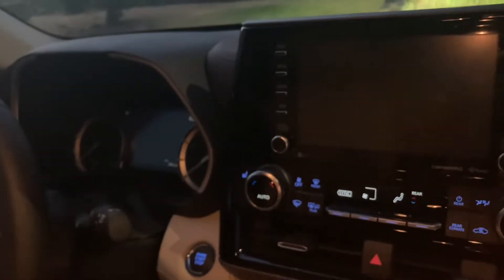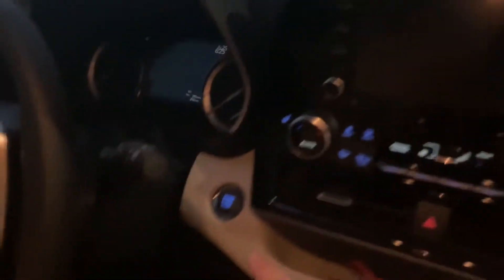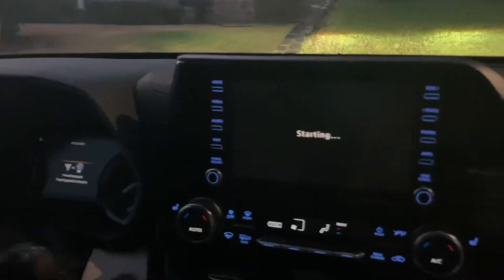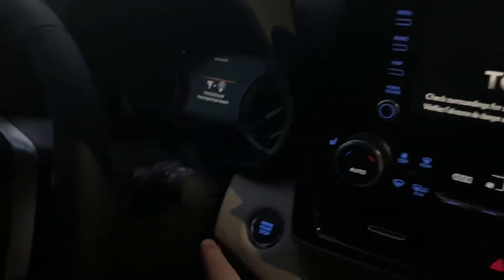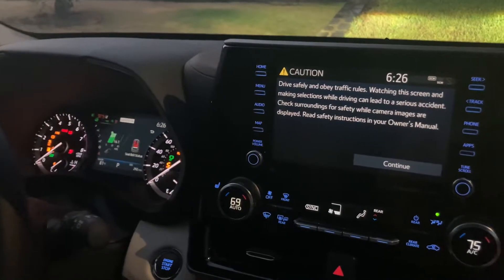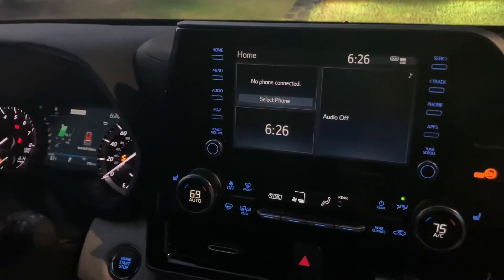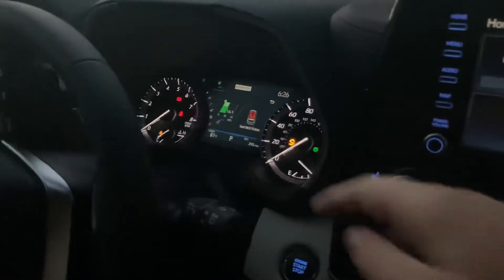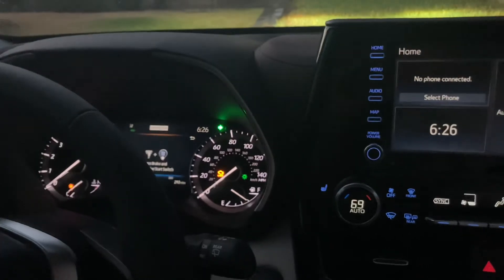2020-22 Toyota Highlander V6 ignition mode overview.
The ignition and accessory modes on our new family car.